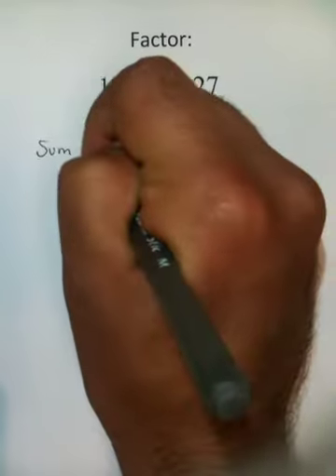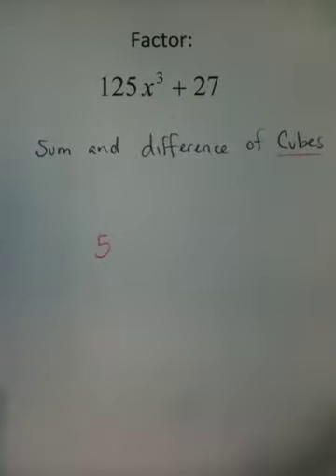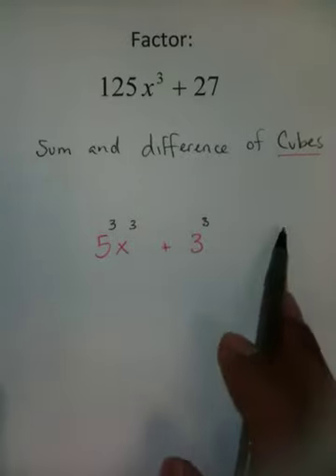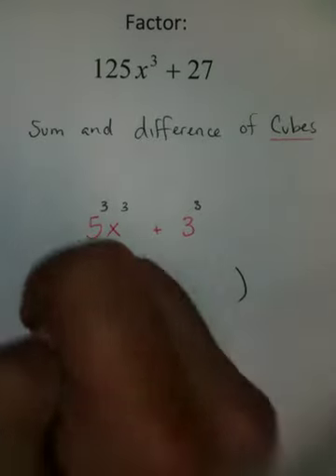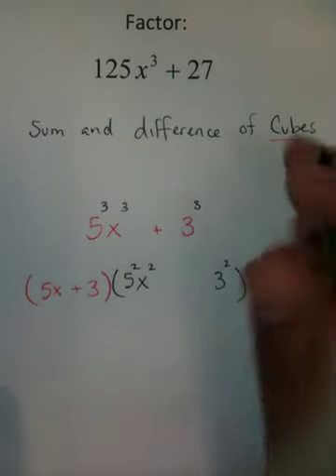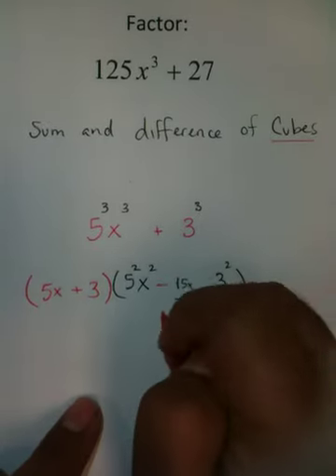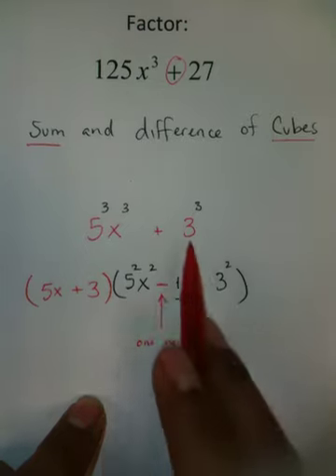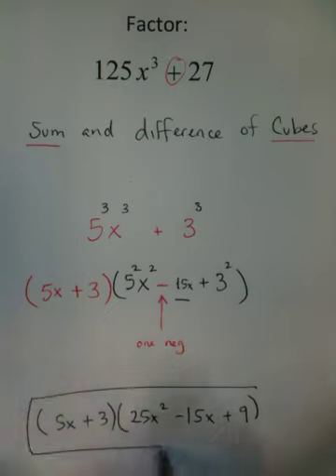Moya Math Algebra 2 (Factoring Using SADOC 3)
How to factor using the sum and difference of cubes.